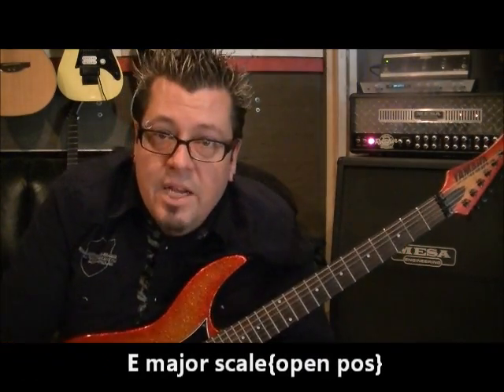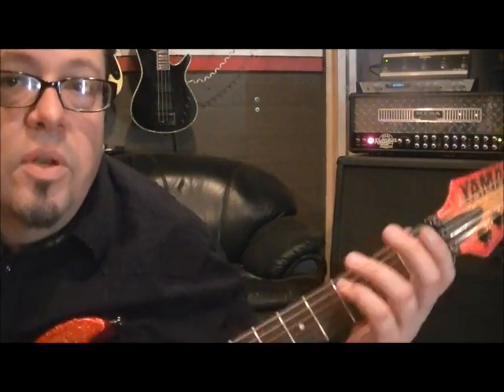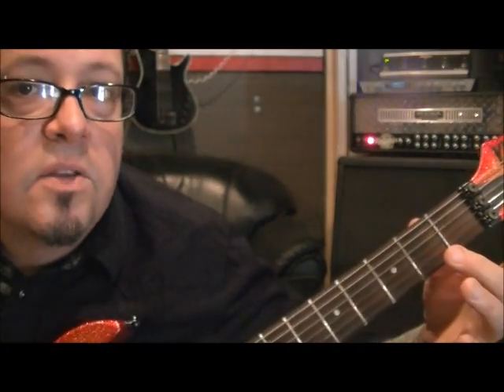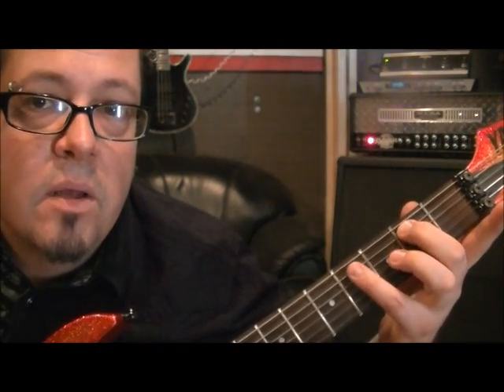How to play an E MAJOR SCALE(open pos.) - Guitar Lesson by Mike Gross - Tutorial